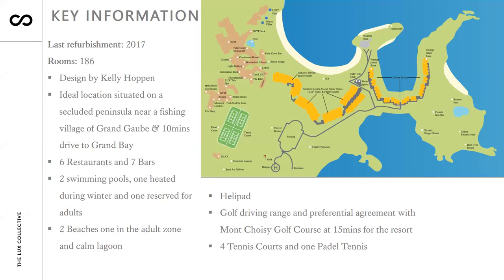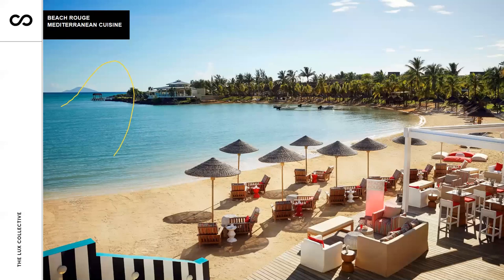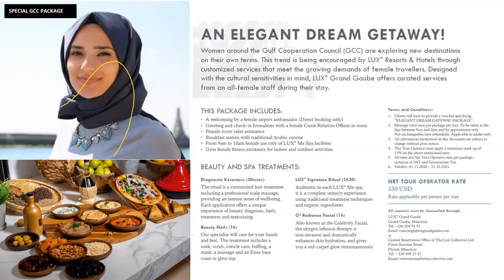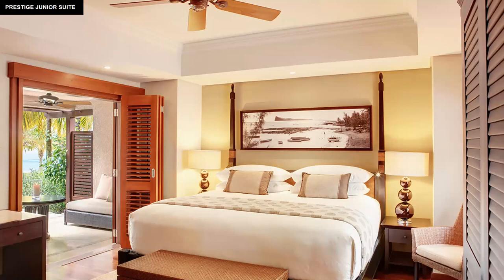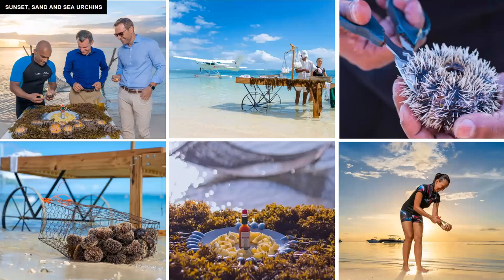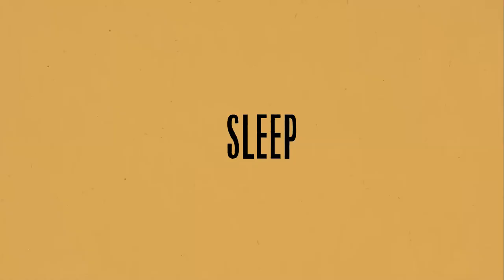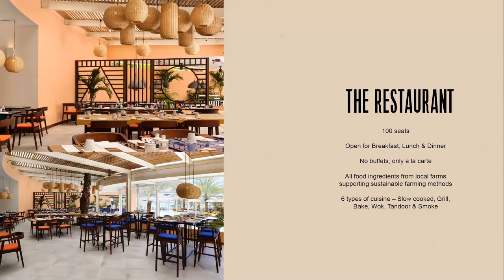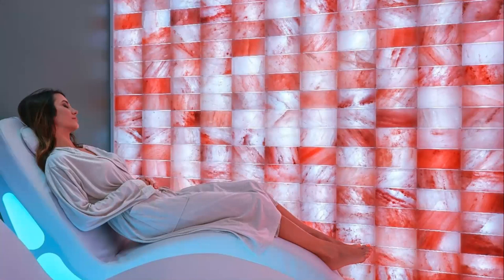WEBINAR - PART 2 - Book Biz Flights & Hotel LUX - Most Luxurious Hotel in Mauritius